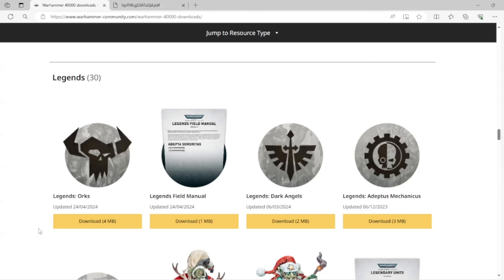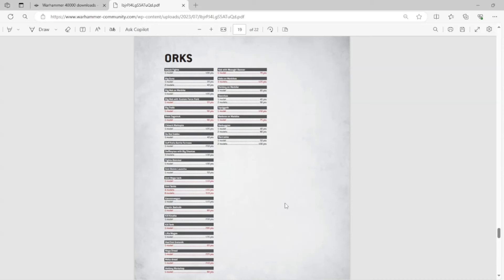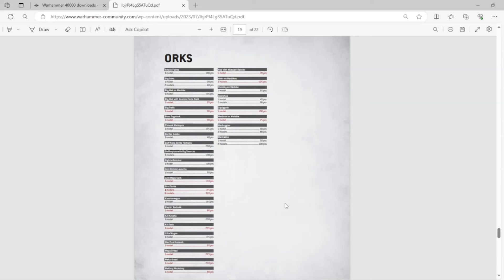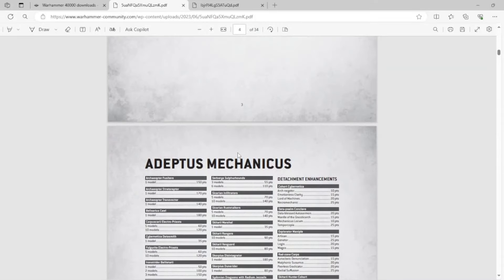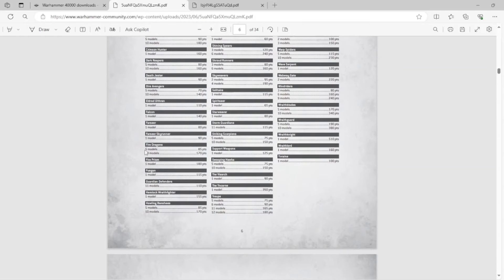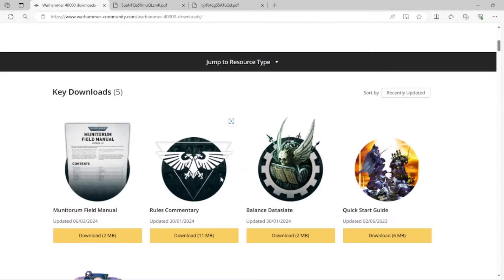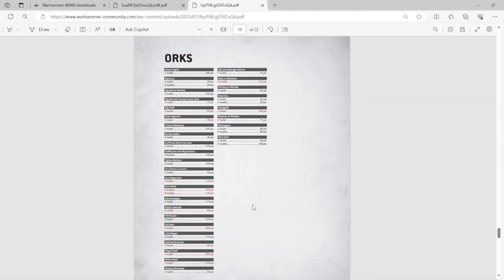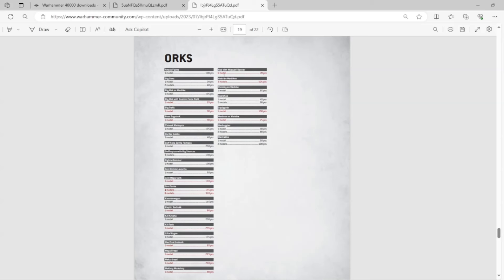Is Aeldari Imperial Armor Fated To Go To Legends?!-“Orks Lose 15 Datasheets A Sign What’s To Come…”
Huge blow to everyone praying their Imperial Armor units survive each new codex drop!! Don’t expect them to not move to legends!! Enjoy…

Proxy Hammer’s Amazon Suggestions!

Grotskull’s Workshop Eldar Inspired Token Sets
Look for the “Space Elves and Dark Raider sets!”